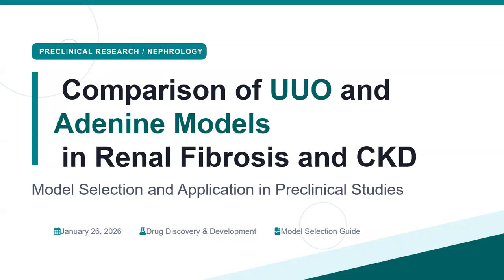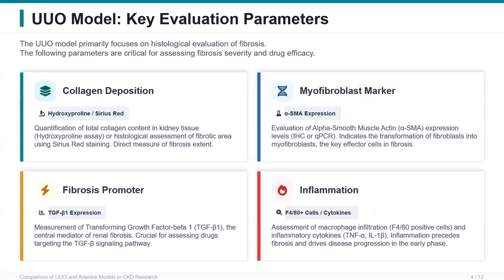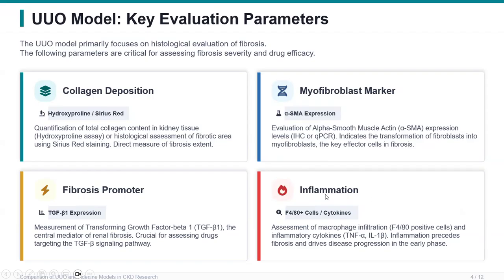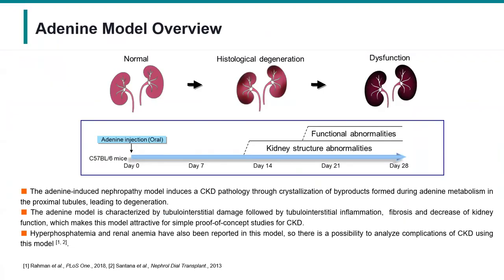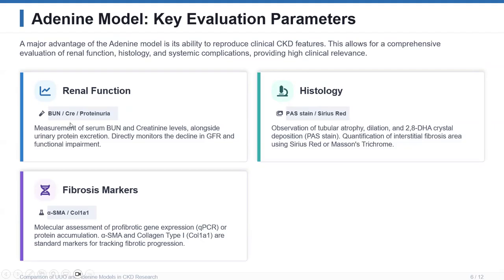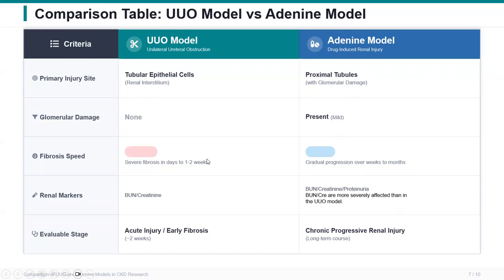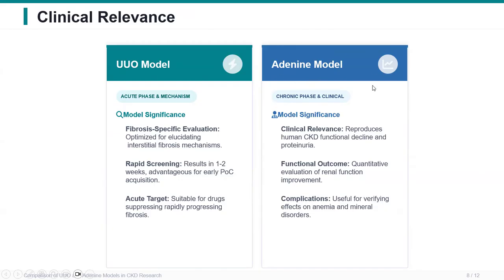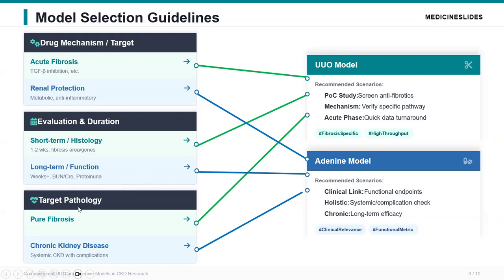UUO vs Adenine: Choosing the Right CKD Model and Avoiding Common Pitfalls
In this webinar, we will provide a comparative overview of two widely used in vivo models for renal fibrosis and chronic kidney disease (CKD): the unilateral ureteral obstruction (UUO) model and the adenine-induced model.

The first part of the session will introduce the pathological background of each model, including disease progression, fibrosis and inflammatory features, and key readouts. We will also present background data accumulated from these models, along with efficacy data obtained using established positive control compounds.

In the second part, we will discuss practical considerations for model selection, focusing on how to choose between the UUO and adenine models based on mechanism of action, study objectives, and target disease context. Examples of nonclinical study design will be shared to illustrate how these models can be applied and differentiated in drug discovery programs.

This webinar is intended for researchers and drug developers working on renal fibrosis or CKD who are evaluating in vivo models and seeking guidance on selecting the most appropriate model for their nonclinical studies.